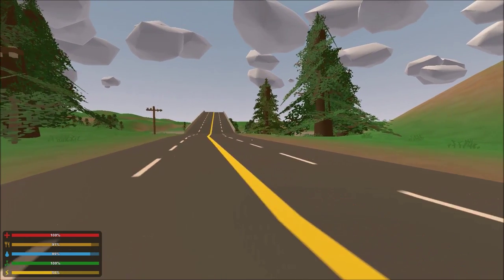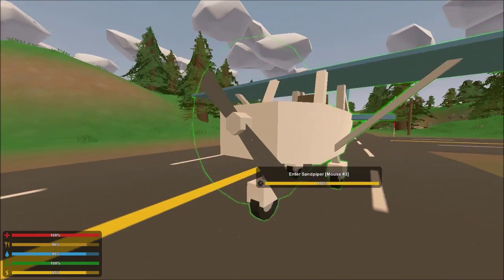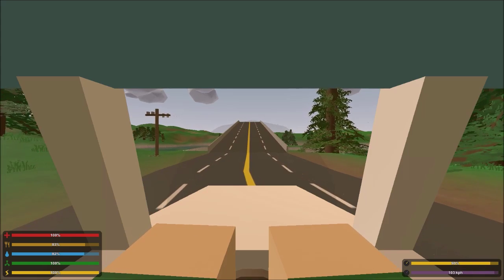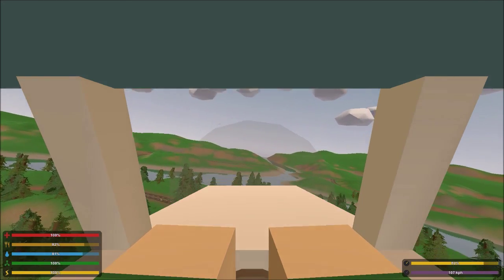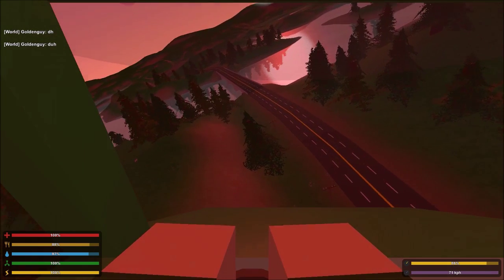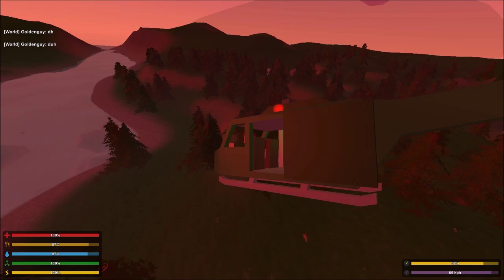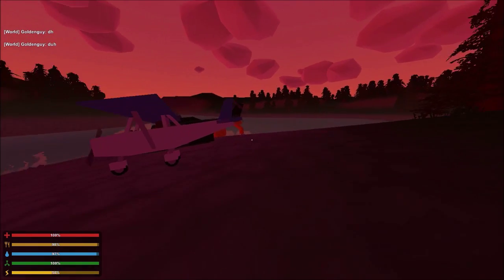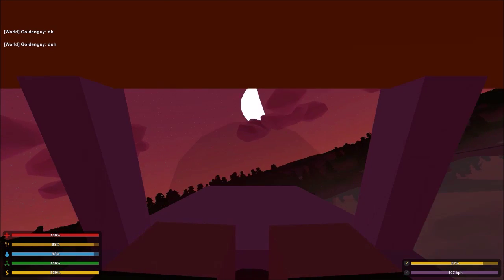How to fly flying vehicles in Unturned 3!!!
I play a game called unturned, in this game I show how to fly Airplanes, Helicopters, and airboats!

(PS: I know I havent uploaded a lot of videos lately but I will get back to 1 video per day!)